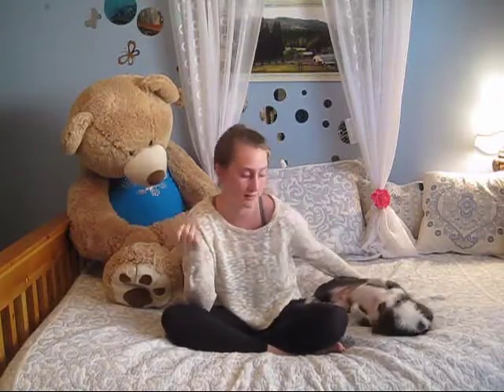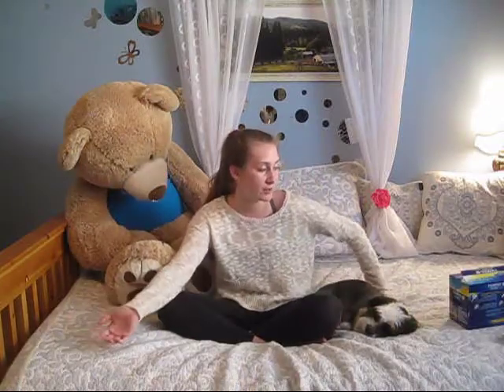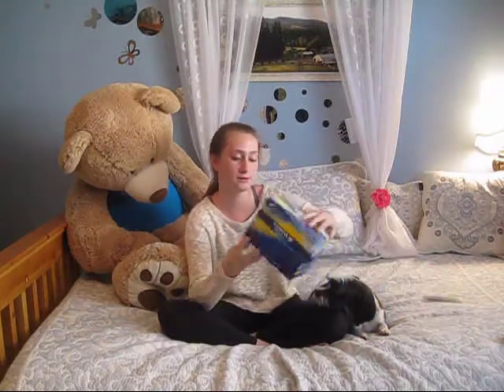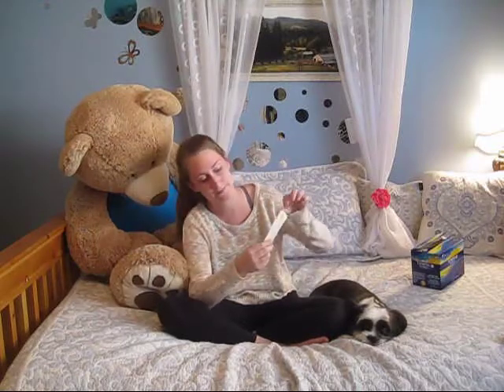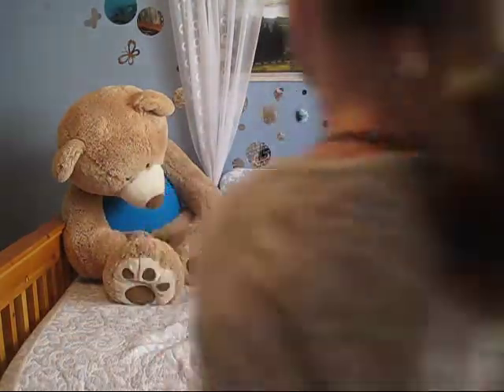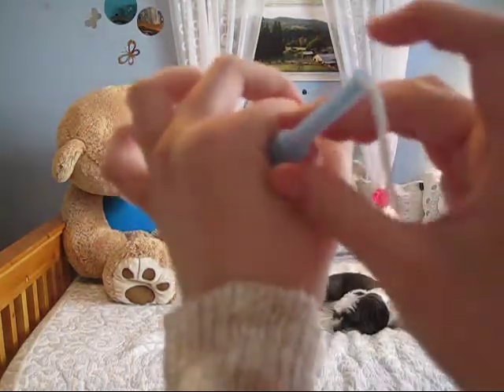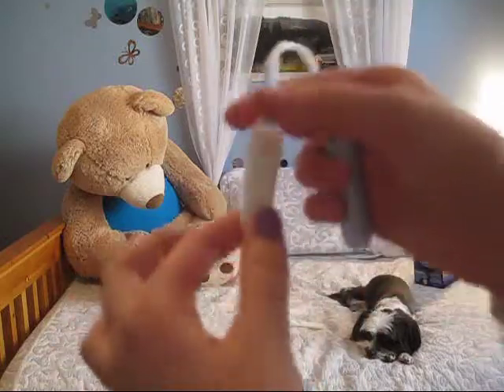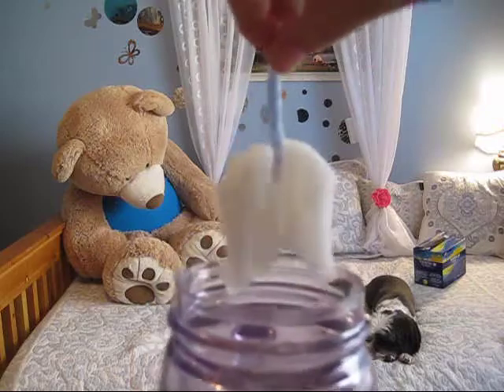How to use a tampon!!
Hope you guys like this it is a bit more personal. Sorry my voice is weird I'm kinda sick.